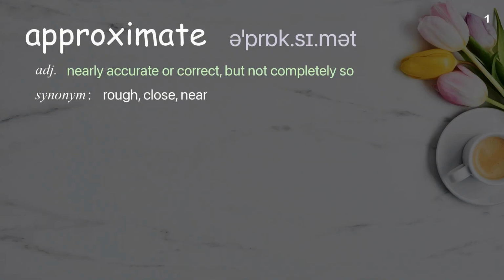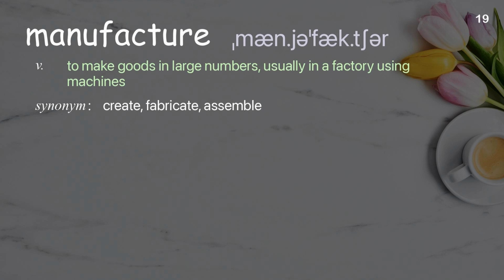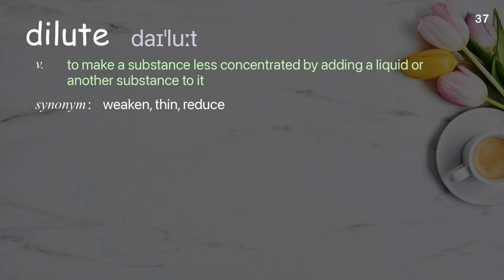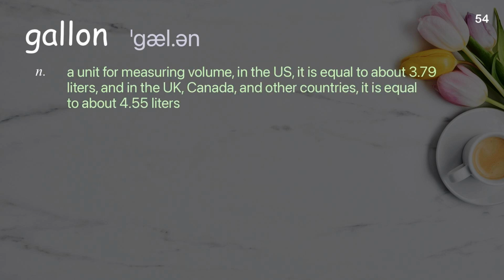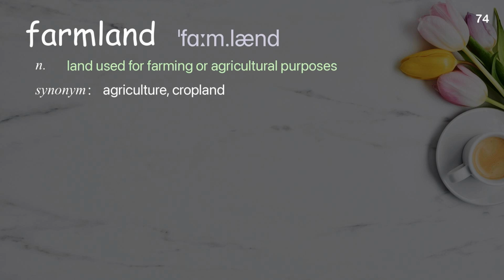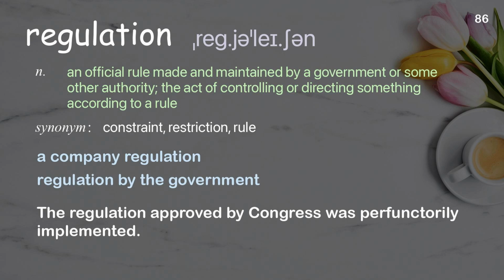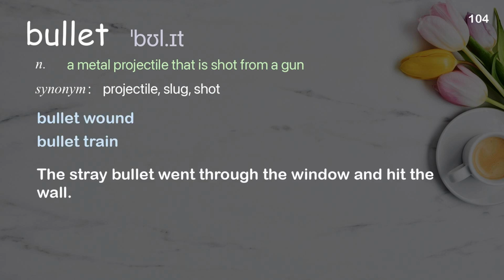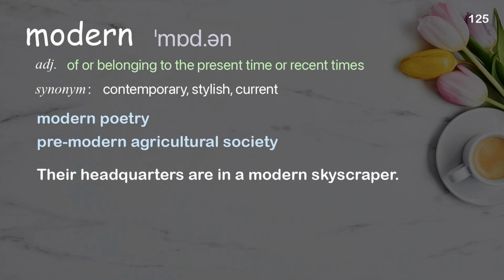125 Academic Words Ref from "Jennifer Wilcox: A new way to remove CO2 from the atmosphere, TED Talk"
■PLEASE NOTE

■Reference Source
Jennifer Wilcox: A new way to remove CO2 from the atmosphere | TED Talk